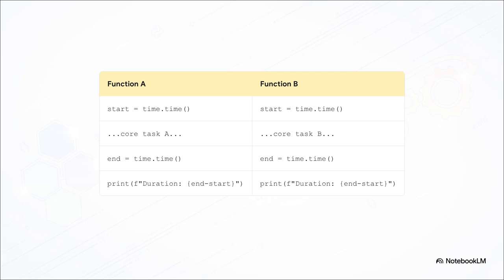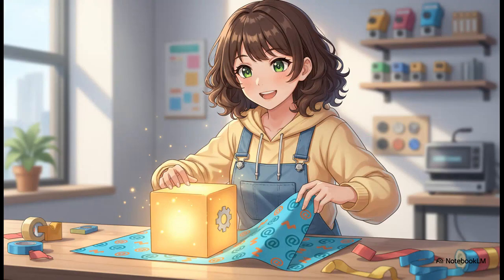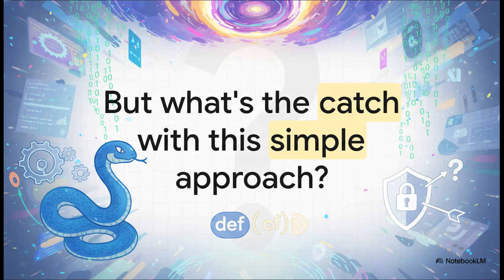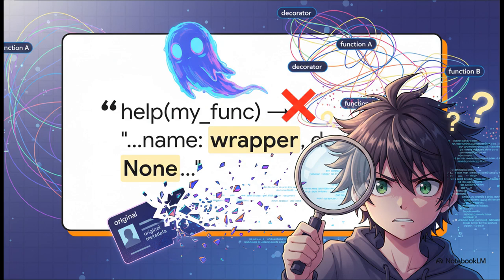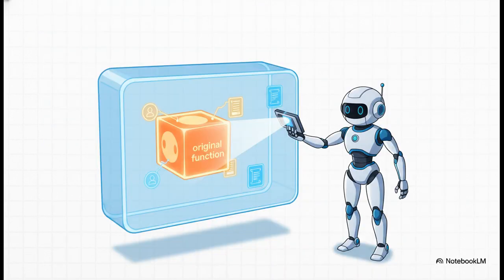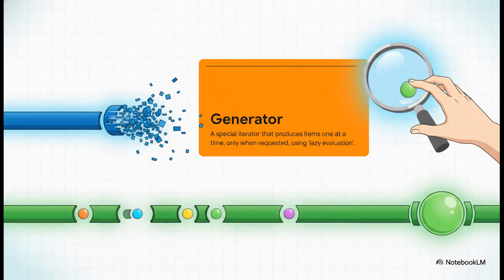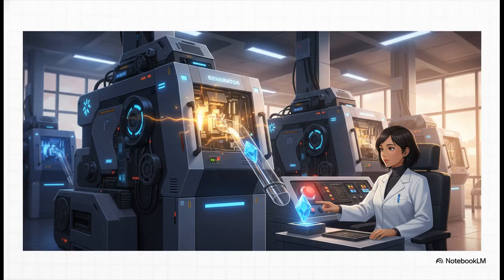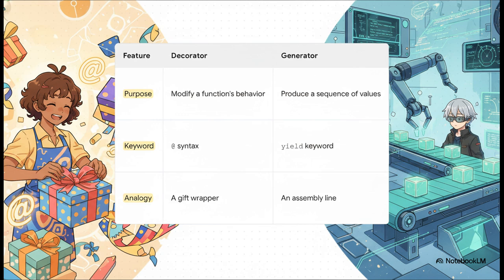Python Function Superpowers: Master Decorators & Generators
Are you working hard or working smart? 💻 If you’re copy-pasting code or crashing your RAM with massive datasets, it’s time to unlock the true power of Python. 🚀
The DRY Principle: Stop repeating yourself by using Decorators to wrap existing functions with new logic like timing or logging.

Decorator "Identity" Fix: Why your functions might "lose" their name after being decorated and how the functools.wraps tool fixes it.

Generators vs. Lists: How the yield keyword enables "lazy evaluation," producing data only when requested to save massive amounts of memory.

Professional Toolkit: When to choose a decorator for behavior modification versus a generator for data streaming.

0:00 – Introduction: Working Hard vs. Working Smart 0:41 – The Power of Decorators 0:54 – Understanding the DRY Principle 1:33 – How Decorators Wrap Functions 2:34 – Common Pitfalls: Fixing Function Identity 3:56 – Introduction to Generators 4:28 – The yield Keyword Explained 5:07 – Lazy Evaluation: Smart vs. Lazy 5:47 – Comparison: Decorator vs. Generator 6:15 – Final Summary & Best Practices